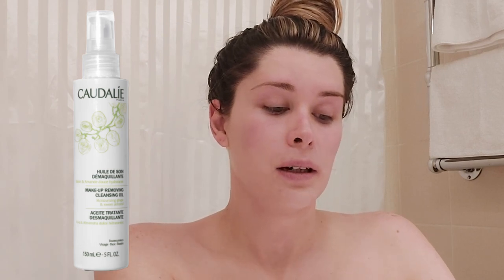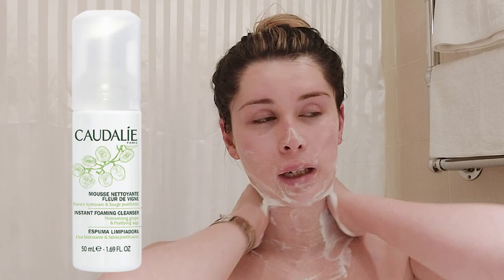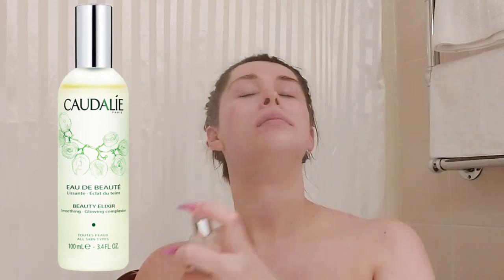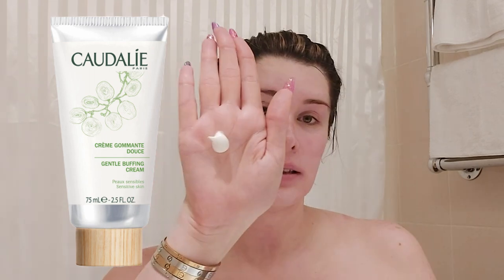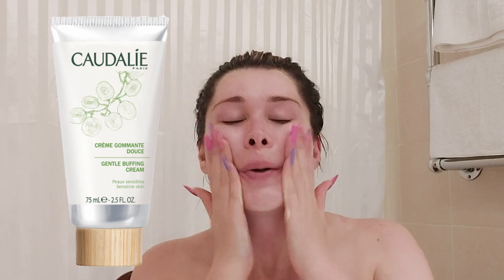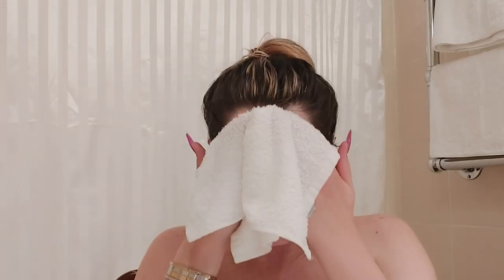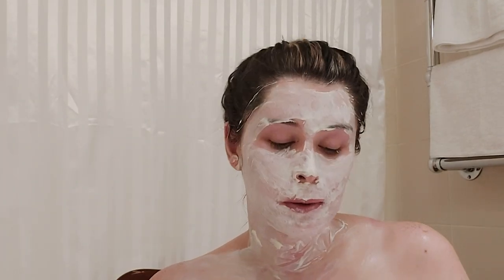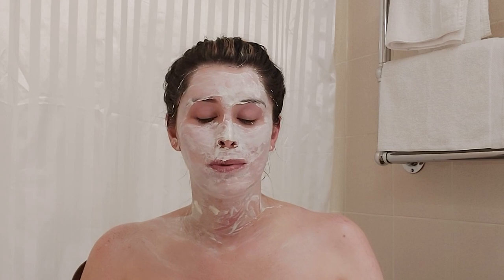Self Care Nightime Routine - Skincare for Beginners Using Caudalie 💆‍♀️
HEY BEAUTIFUL!
I hope this inspires you to take better care of your skin or learn about Caudalie as a company. ENJOY LOVES XOXOX

♥ PRODUCTS ♥
All products below are from the Caudalie skincare range,

Makeup Removing Cleansing Oil
Instant Foam Cleanser
Organic Grape Water
Beauty Elixir
Gentle Buffing Cream Facial Exfoliant
Purifying Mask
Moisturising Mask
Caudalie Organic Herbal Draining Detox Tea
Resveratrol Lift Instant Firming Serum
Resveratrol Lift Firming Eye Gel Cream
Resveratrol Lift Firming Night Cream
French Kiss - Addiction Lip Balm

♥ SECOND CHANNEL ♥
Search ‘Lauren Loves Gaming’
Or click the link in the ABOUT section of my channel 😊